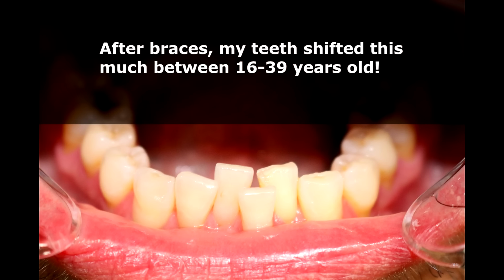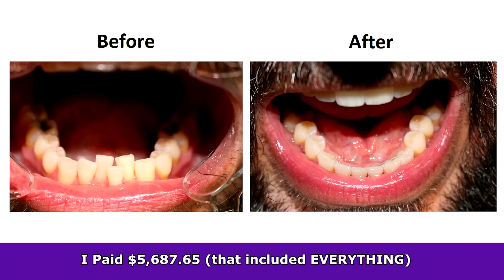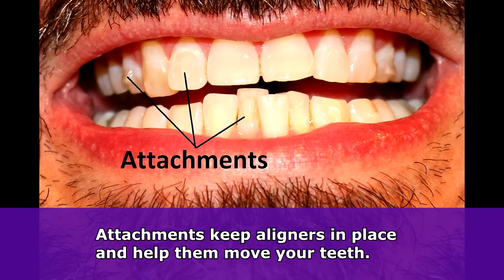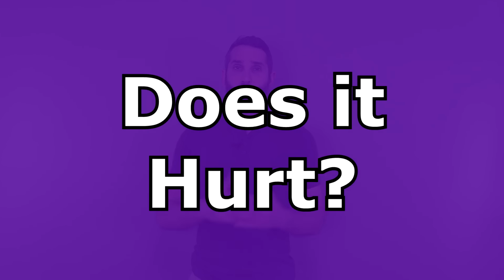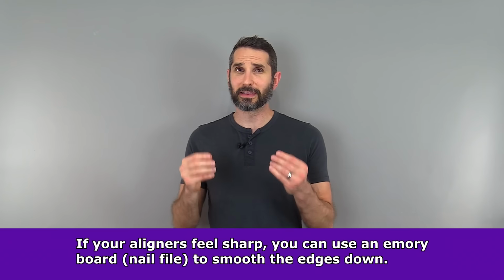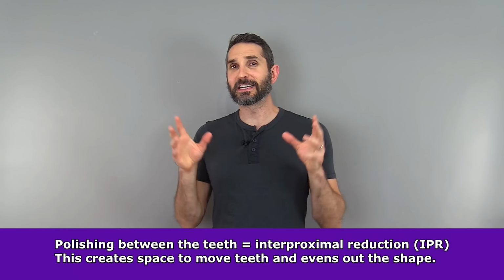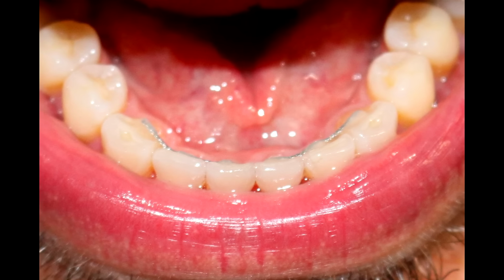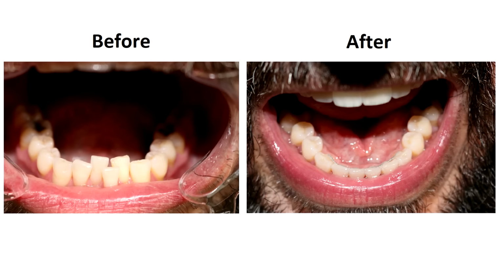Invisalign Braces Before and After: Overbite, Crowding Teeth: Cost, Pain, Tips 3M Clear Aligners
Invisalign/3M Clarity clear aligner treatment before and after photos timelapse for crowding, crooked teeth and an overbite/overjet. Learn the cost, treatment time, pain, and tips on removing and wearing them.

I just completed my clear aligner (often called Invisalign) braces treatment. The actual company was 3M clarity aligners, not Invisalign. However, they use a similar clear aligner technology that Invisalign is known for popularizing.

In this video, I'll detail the following:

-Before and after pictures of my 3M/invisalign treatment
-Cost of clear aligner treatment
-Paid I experienced
-Retainer I used (Essix)
-Fixed/Bonded retainer pictures
-Invisalign/3M Clarity attachments
-Treatment time to correct my bit and straighten my teeth
-How to clean your aligners
-How to remove aligners with attachments
-and more!